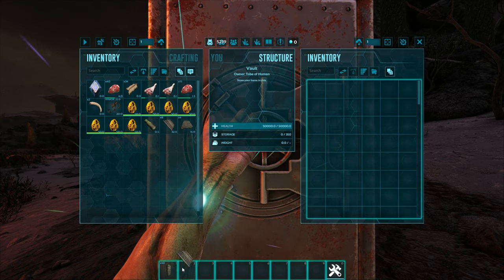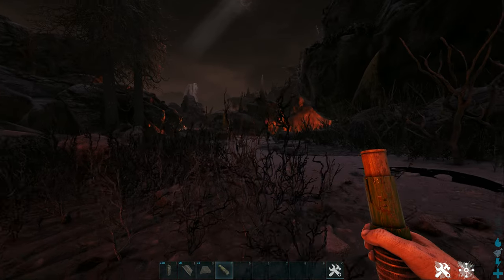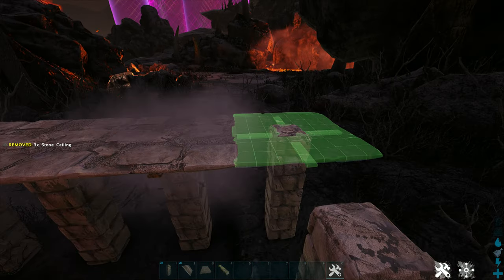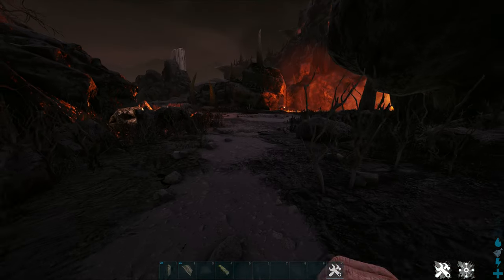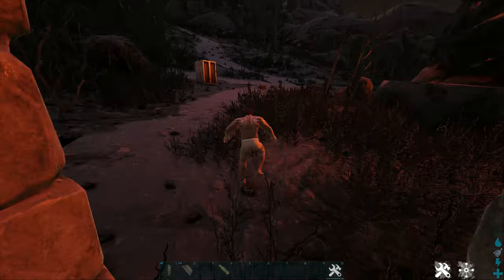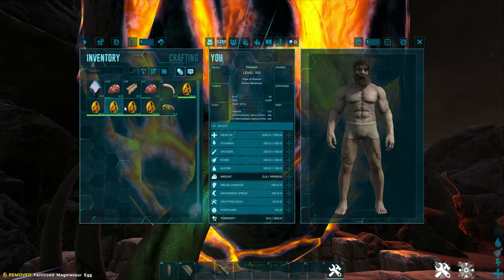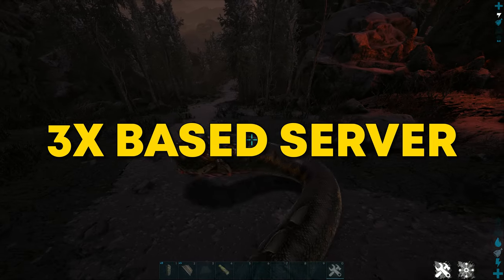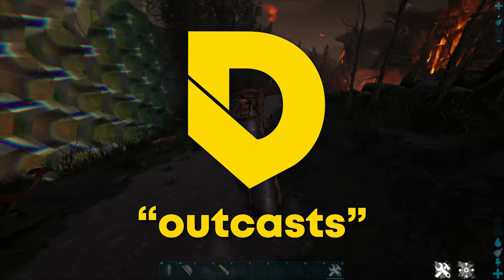How To Tame a BASILISK | ARK: Survival Evolved